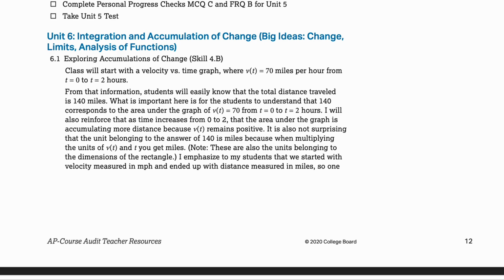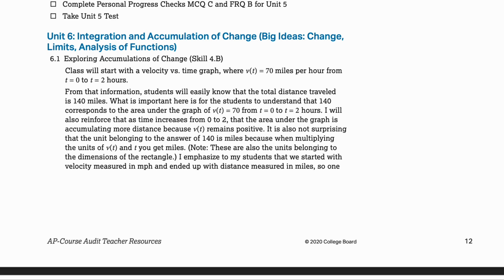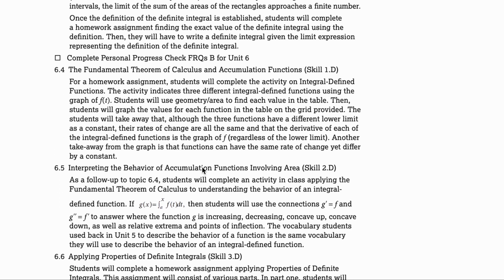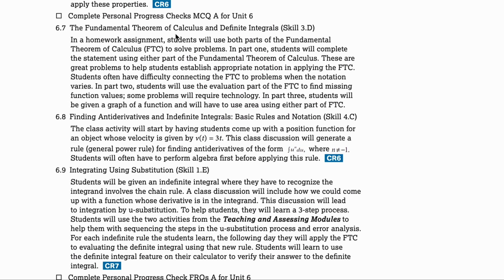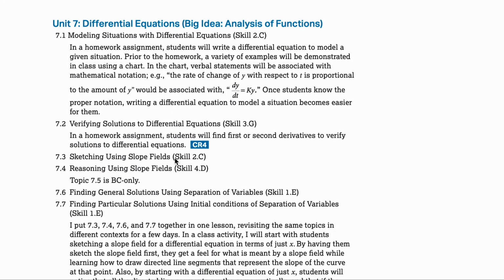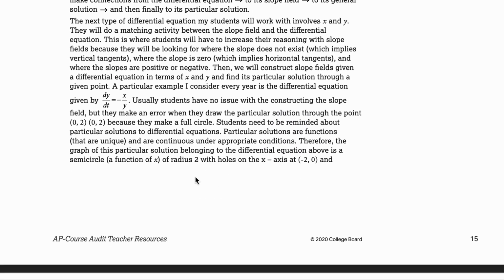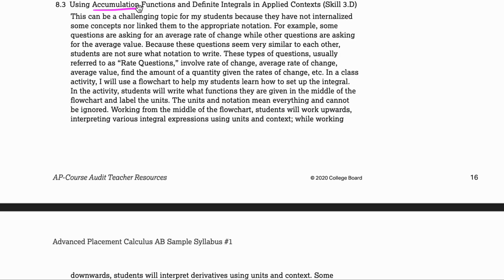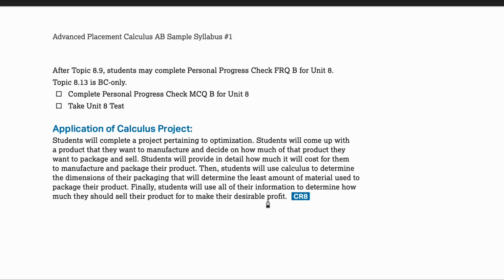AP Calc AB Syllabus | Sample Semester 2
Ready to dive into the second semester of AP Calculus AB? This video provides an in-depth look at the topics you'll cover in Units 6-8, giving you a clear understanding of the advanced concepts and skills you'll develop.

Unit 6: Integration and Accumulation of Change
Begin your exploration of integration, focusing on how change accumulates over time. This unit ties together the big ideas of change, limits, and function analysis, introducing you to the fundamental concepts of integration.

Expand your calculus toolkit with differential equations. This unit emphasizes the analysis of functions, helping you understand how these equations model real-world phenomena and how to solve them effectively.

Unit 8: Application of Integration
Put your integration knowledge to work in practical applications. This unit focuses on how integration can be applied to solve complex problems, reinforcing your understanding of calculus concepts and their real-world relevance.

This video is perfect for students looking to preview what they’ll learn in Semester 2 of AP Calculus AB. Prepare to explore the advanced topics of integration and differential equations, and take your calculus skills to the next level!